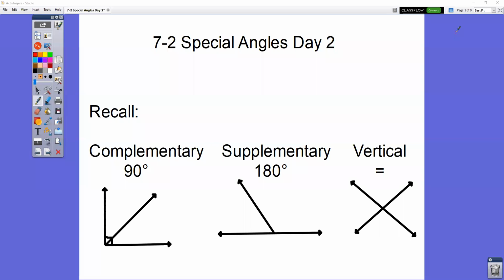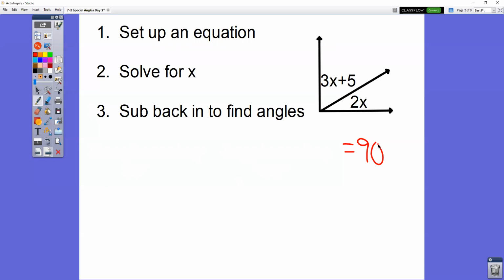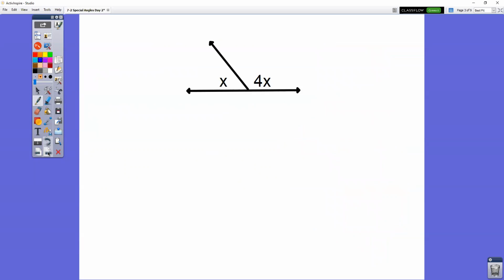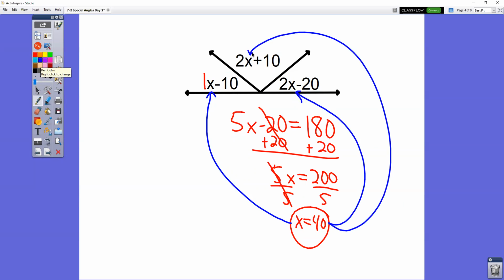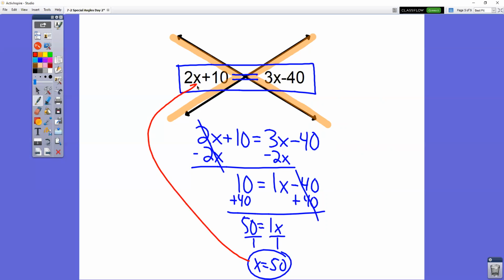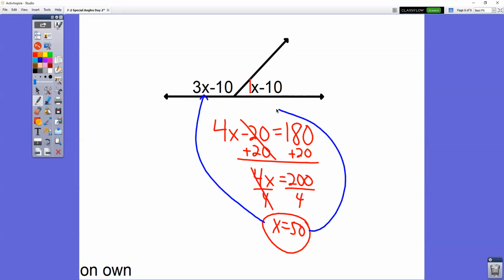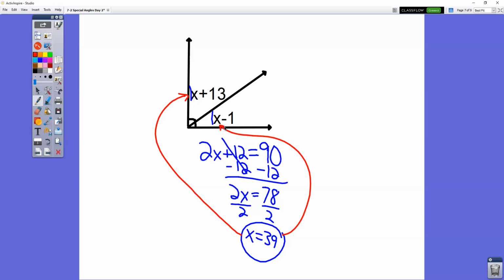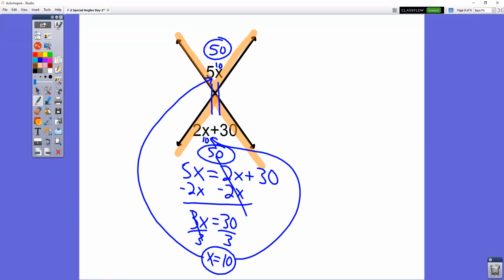Math 8 7-2 Day 2 Complementary, Supplementary, Vertical Angles with Algebra